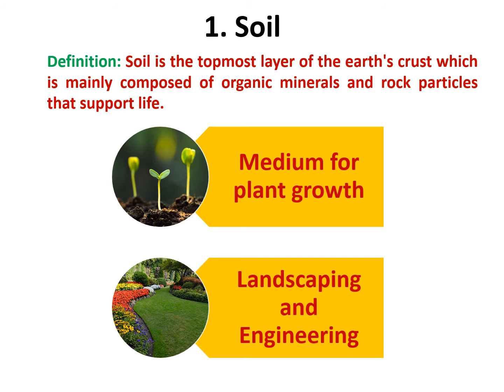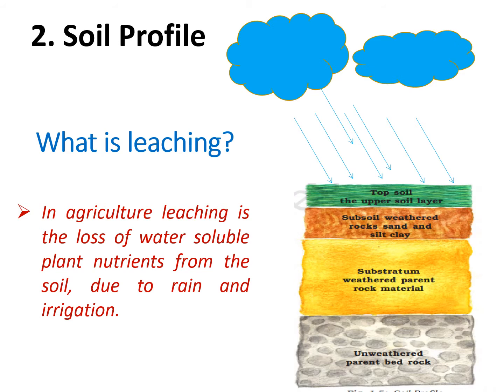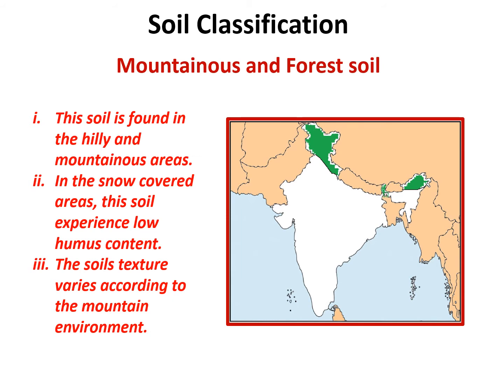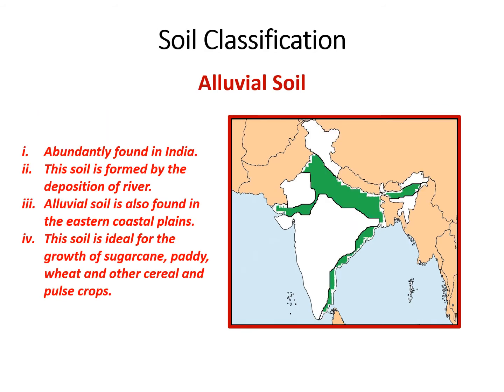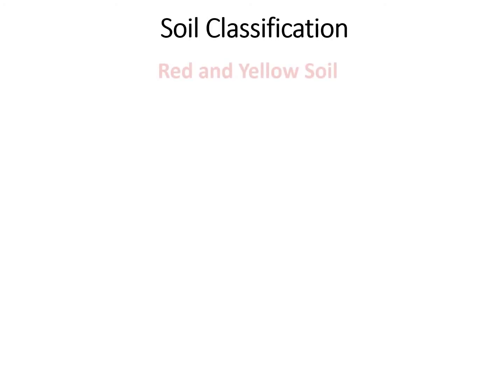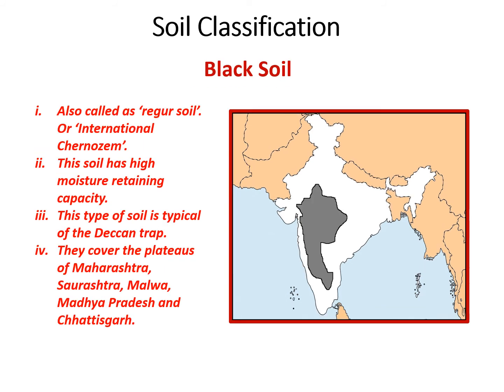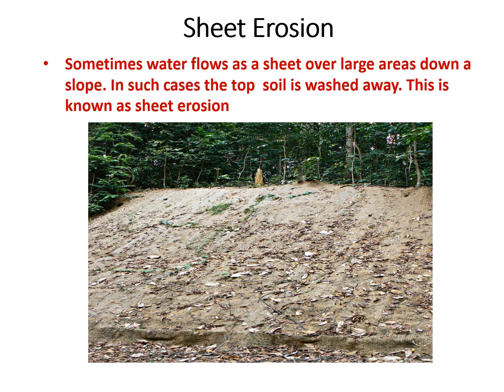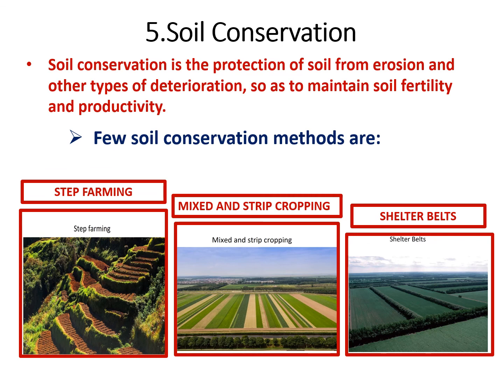Class 10 Geography Resources and development Part III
Part III of Resources and Development

Jasmeet